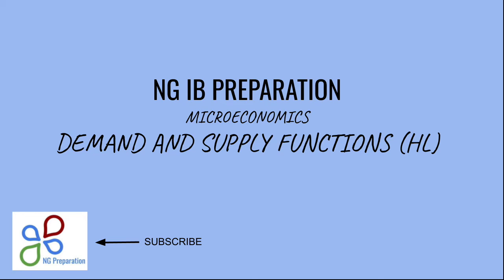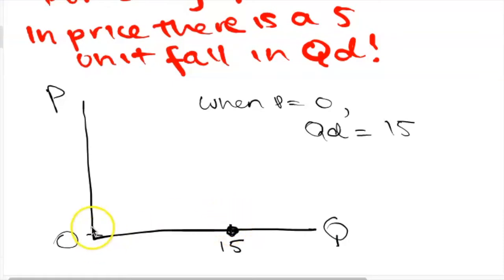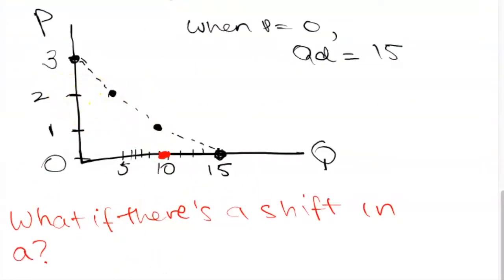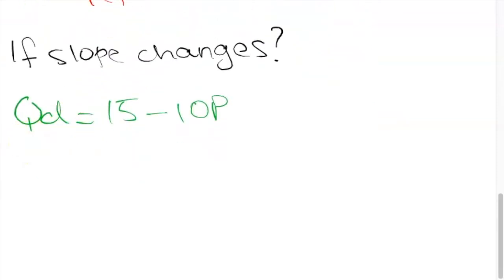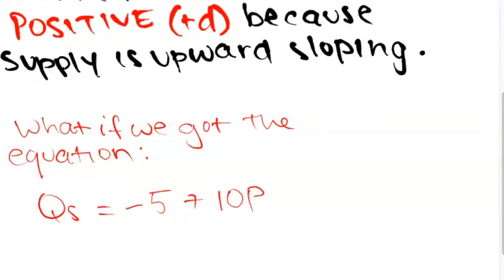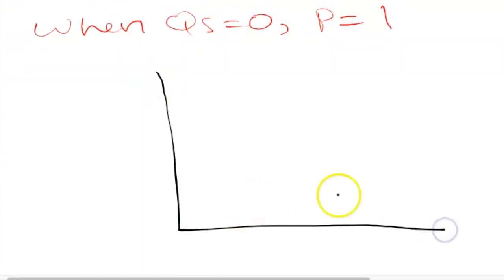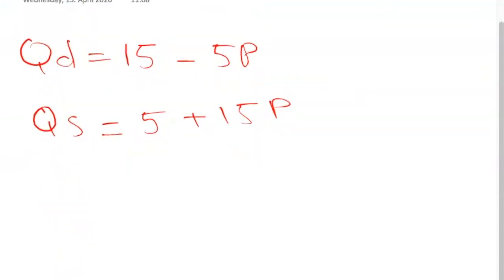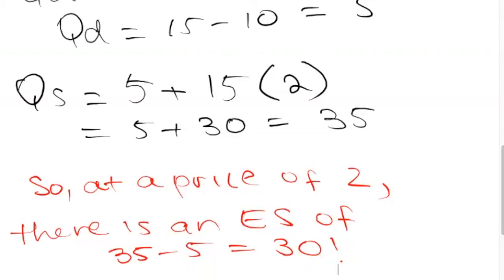IB Microeconomics - Linear Demand and Supply Functions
The following video takes you through how to graph Demand and Supply as linear functions as well as shows you how you can answer common related Paper 3 questions.